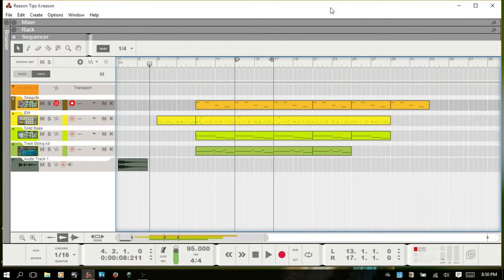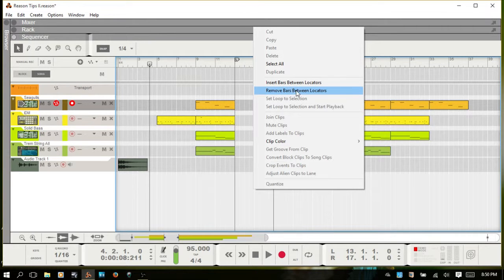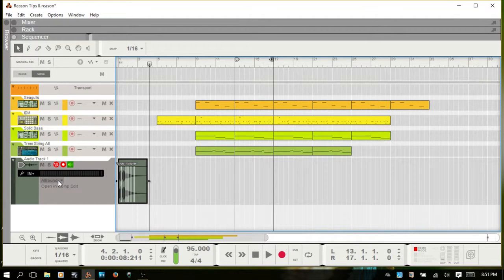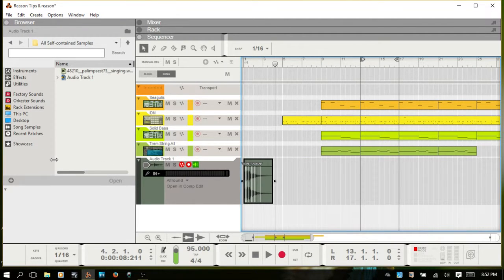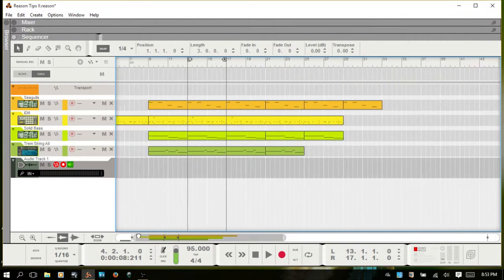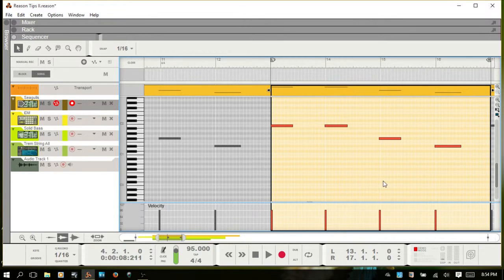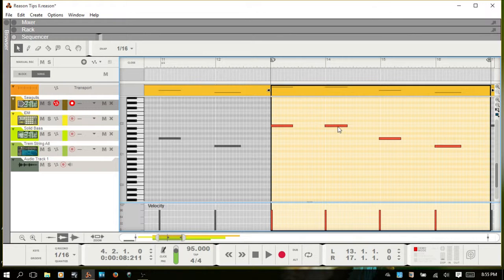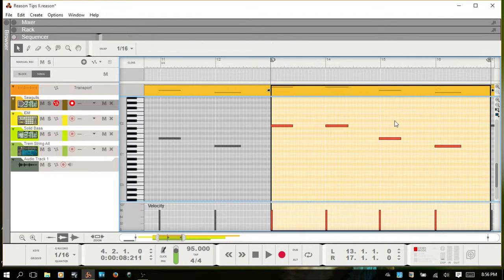Reason 8.3 Tips and Tricks - Part II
In this video we cover inserting bars to your track, stretching audio, bouncing audio to REX files, navigation tips, working with velocity data, nudging midi events/notes, etc.